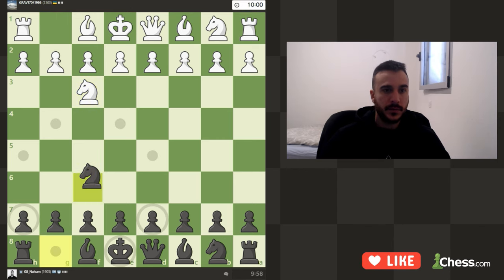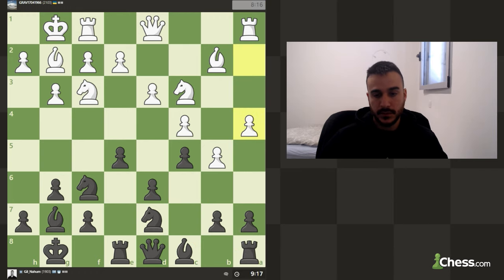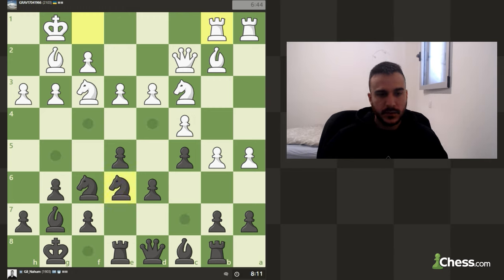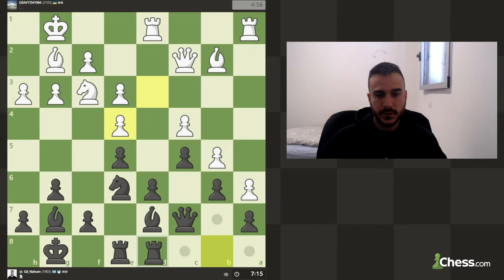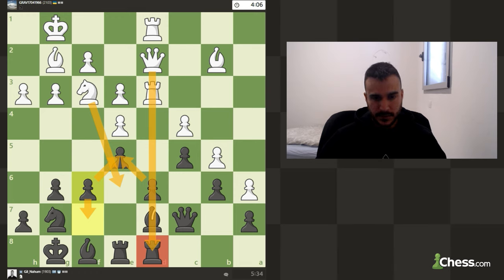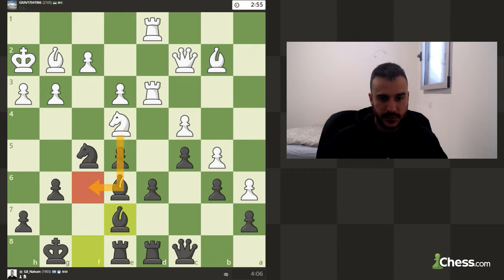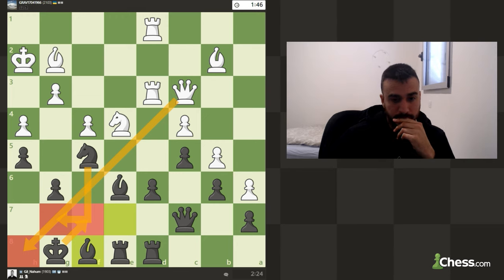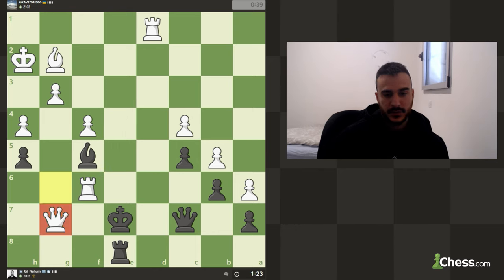King's Indian Defence VS 2100 ELO